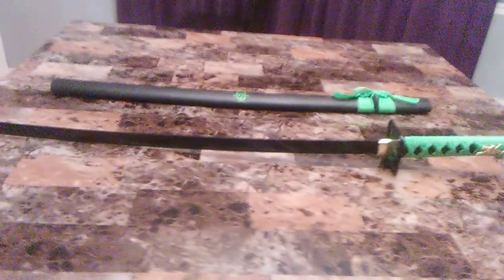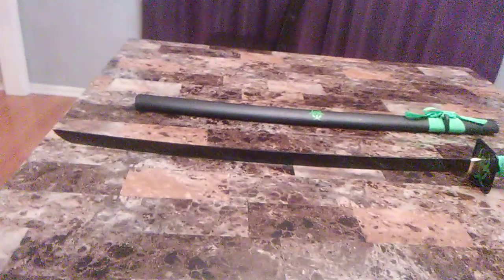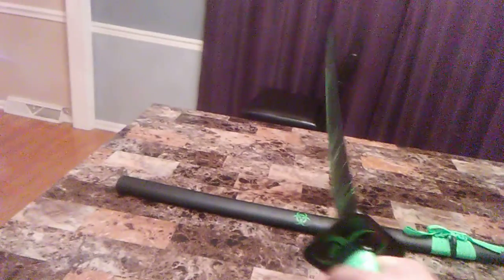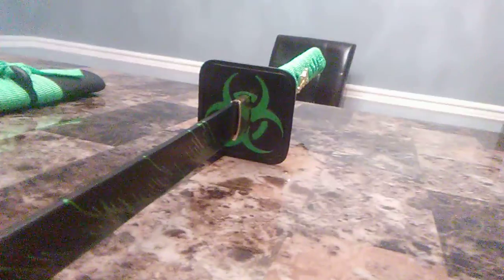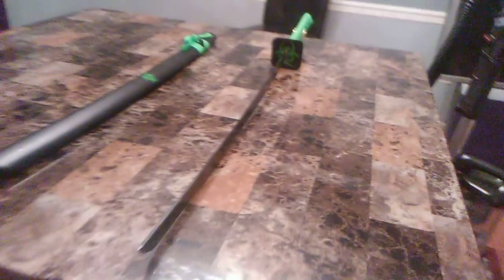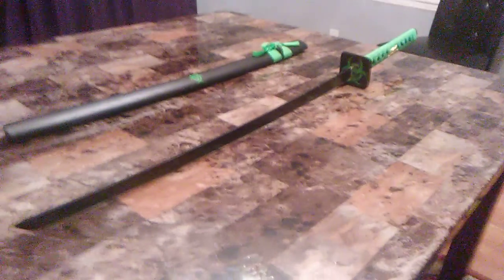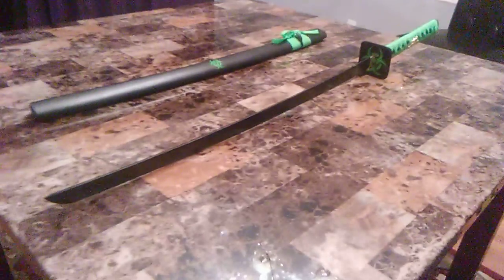My New Razor Sharp Z-Hunter Katana!